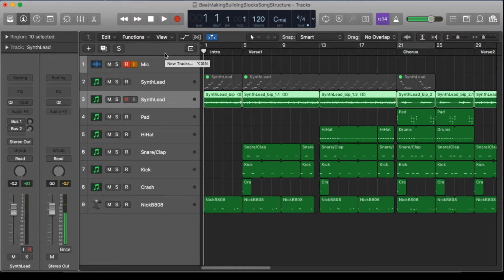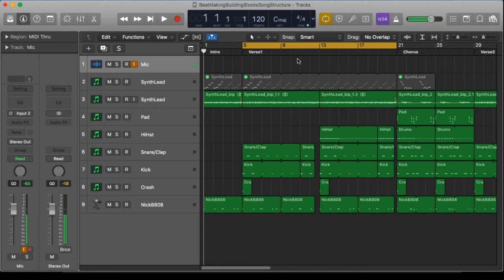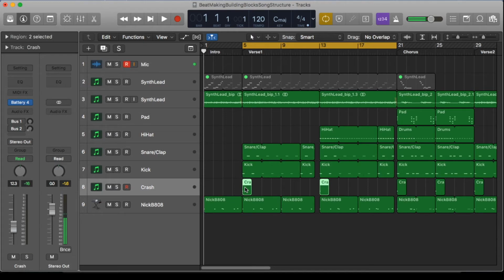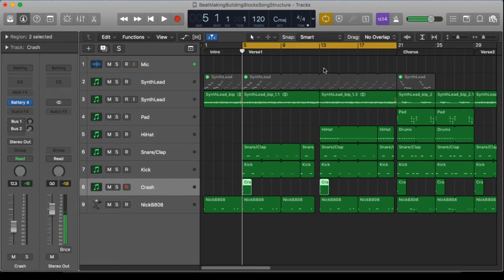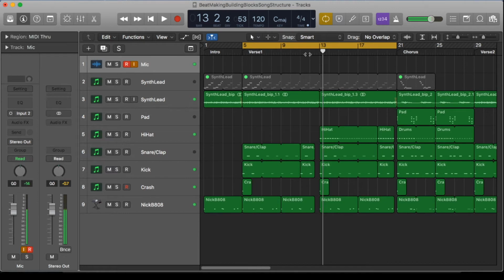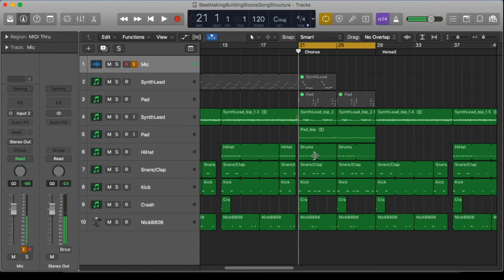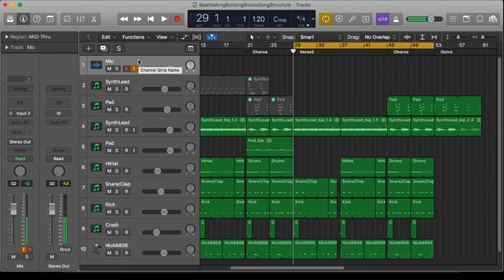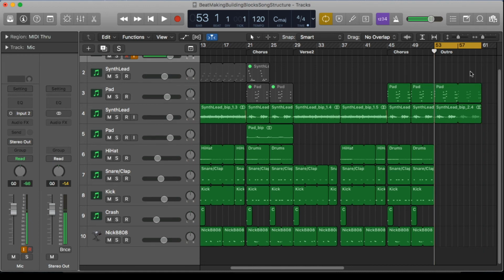How To Make Beats: Episode 2 - Song Structure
Beginners guide on how to get started making beats. These concepts can be applied to any DAW (GarageBand, FL Studio, Ableton, etc.)

All free beats are for non-profit use only. In order to use this beat for commercial use (TuneCore, Distrokid, CD Baby, etc.) you must purchase a license. Acceptable free use includes: demos, free songs, and non-paying live performances. Proper credit must be given in descriptions or credits as “Produced By Nick Burke”.